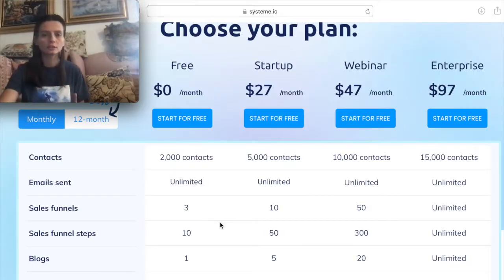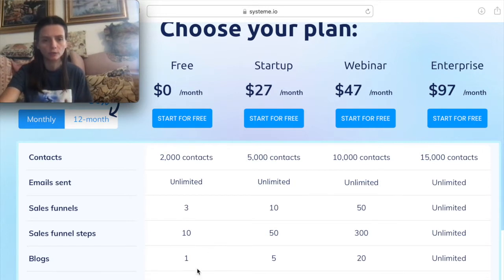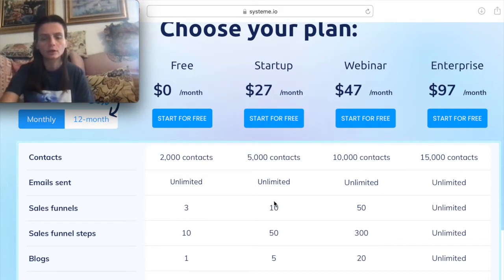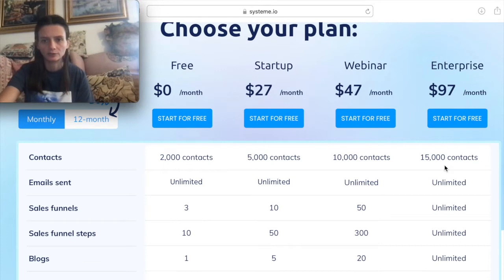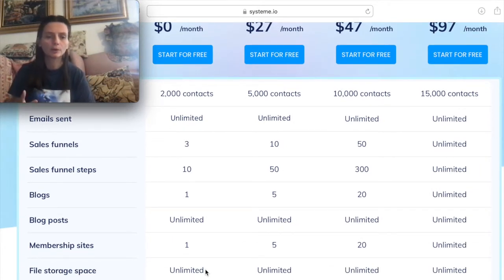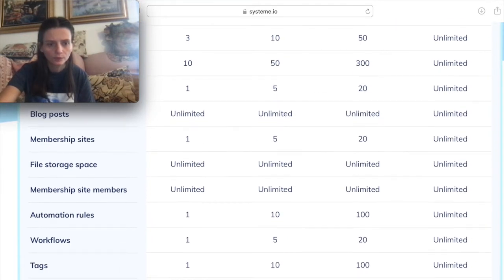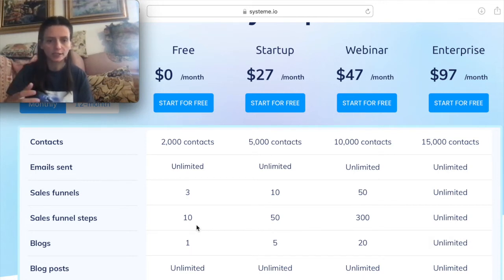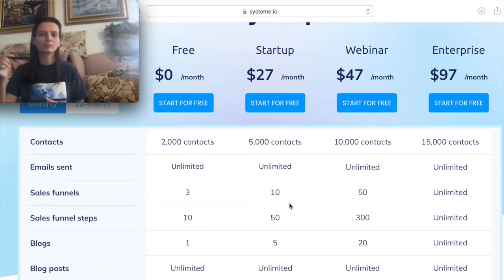How To Start A Cheap Business Online- Systeme